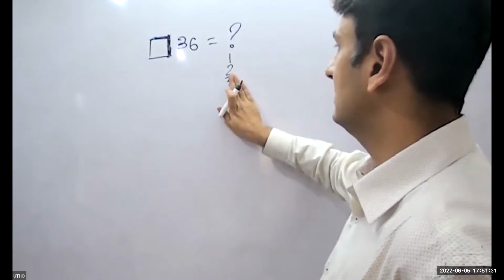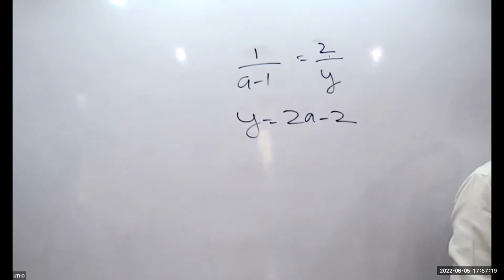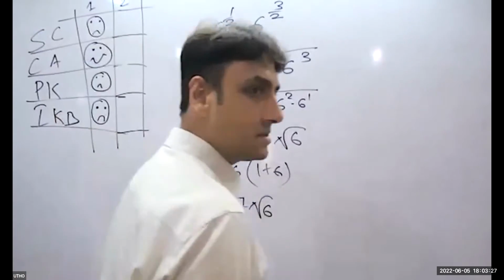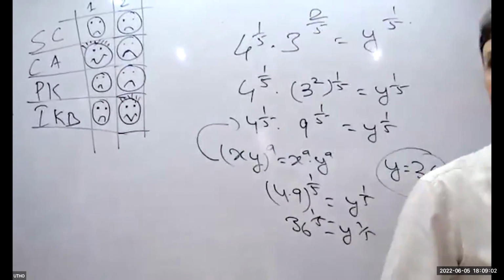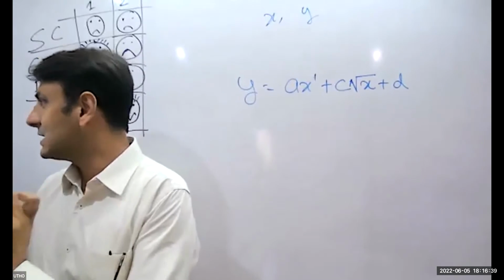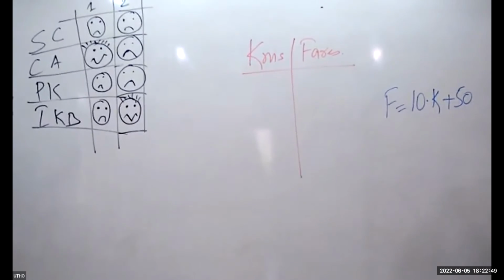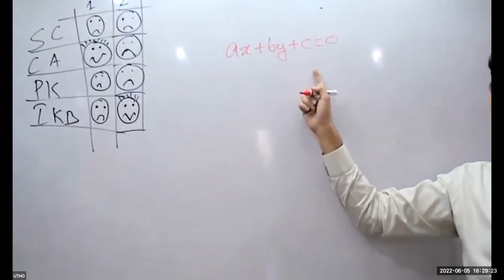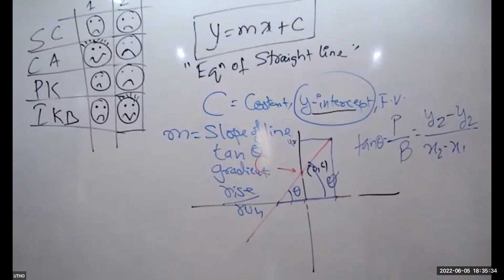C2 - SAT Quant-UG-St MS (2)05/06/2022 - Number System, Rational & IrrationalNumbers, Rational Expo